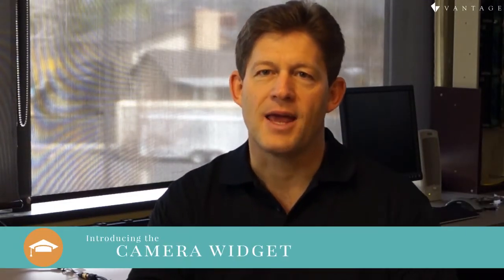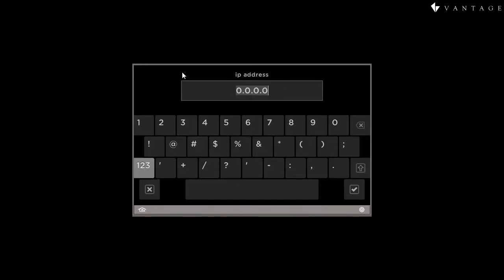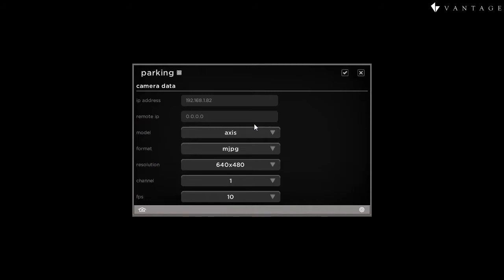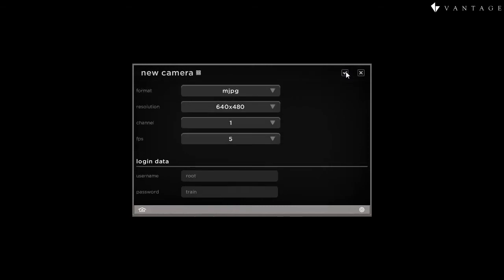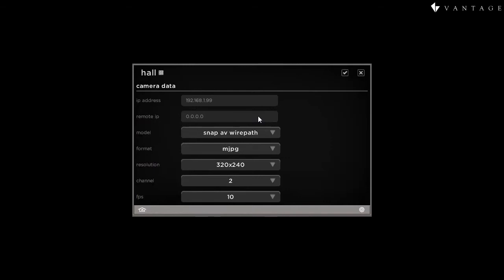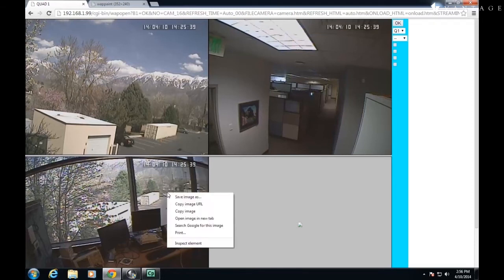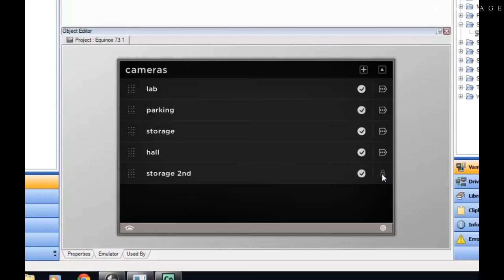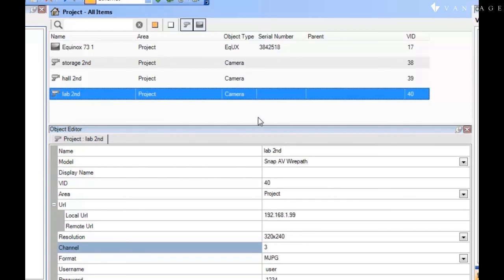Intro to the Cameras Widget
Forrest introduces the Equinox Camera Widget.  He shows you how to set up the cameras widget and how to add multiple cameras to the same widget.   Check it out its a very cool widget.